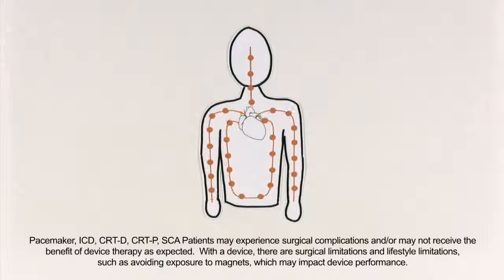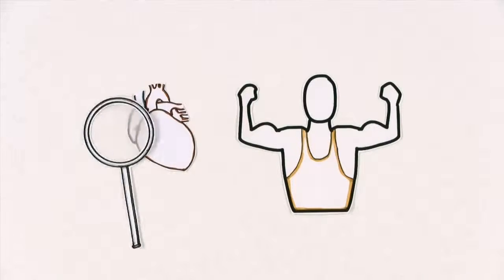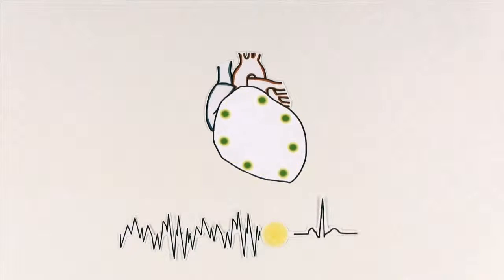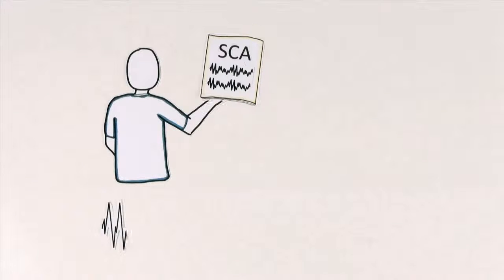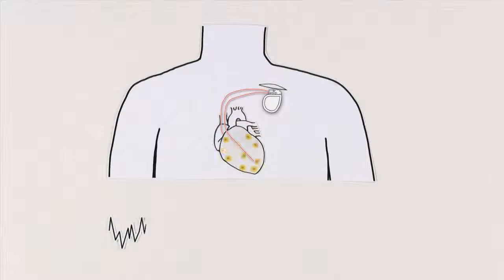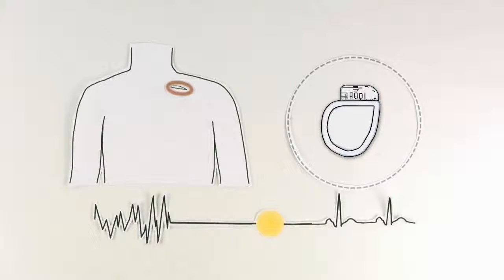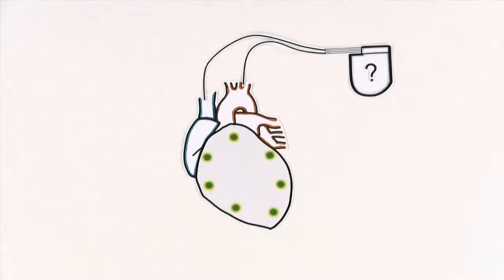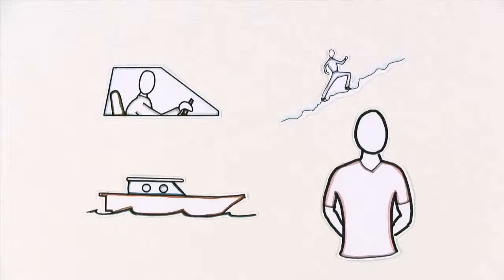ICDs Explained AsktheICD com